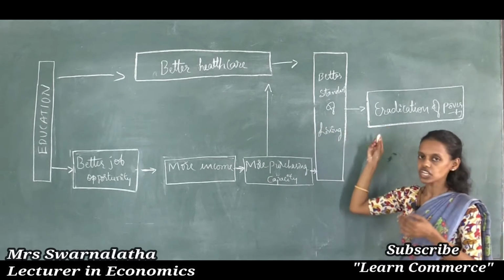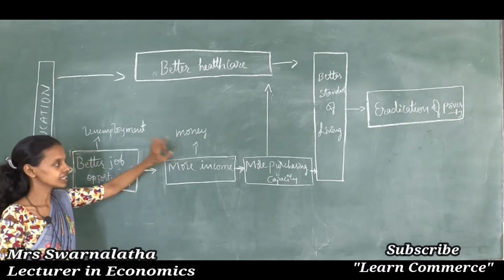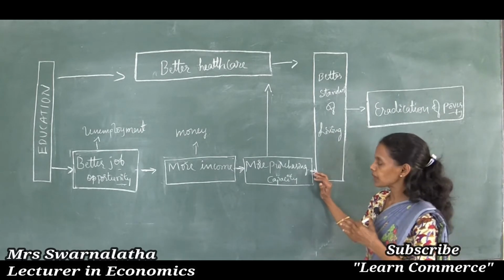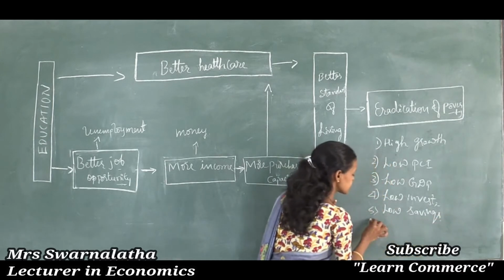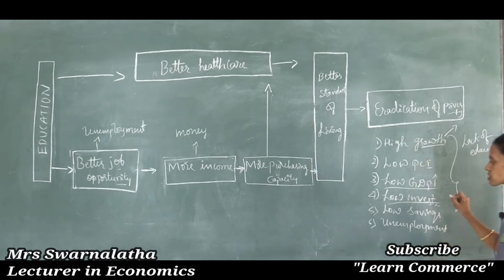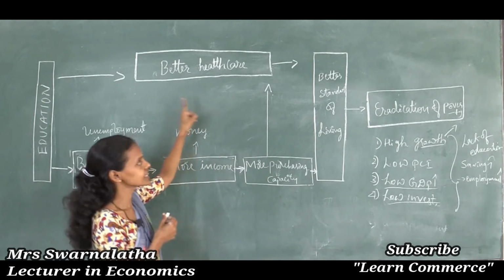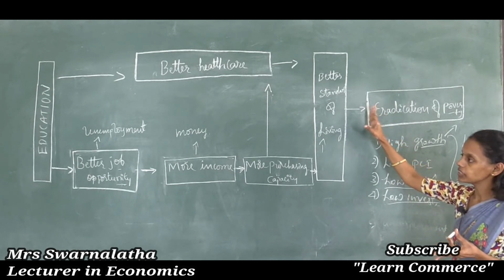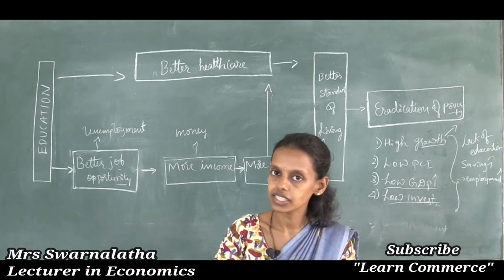Chart of Poverty Eradication | Indian Economic Development (Part 2) | Class 11 Economics Class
COMMERCE: CEBA/HEBA/EBAS

SCIENCE:  PCMB/PCMC/PCMS